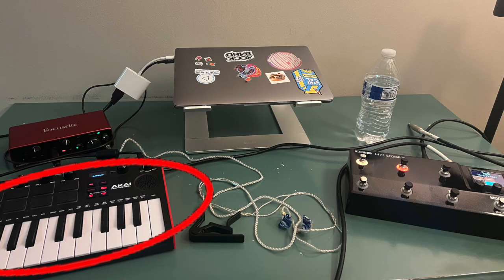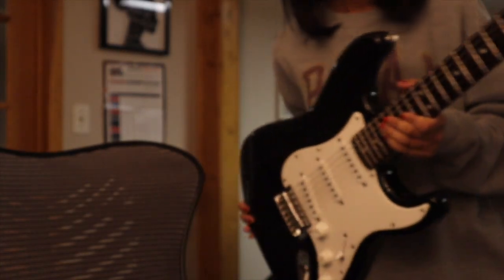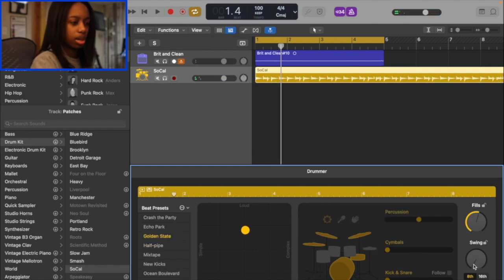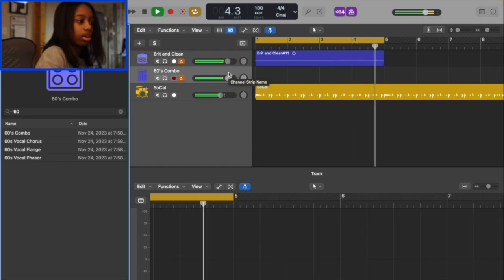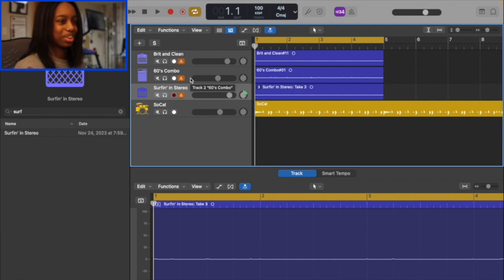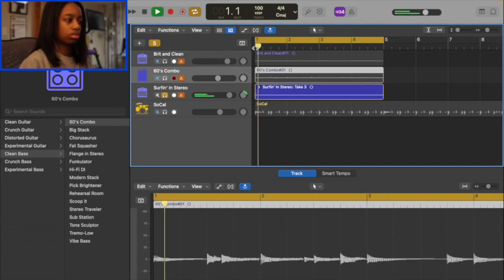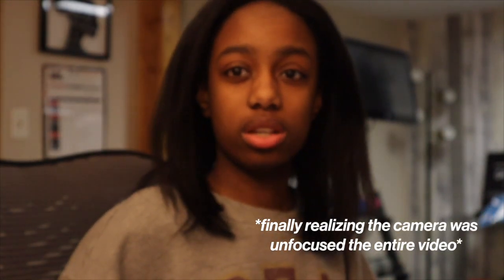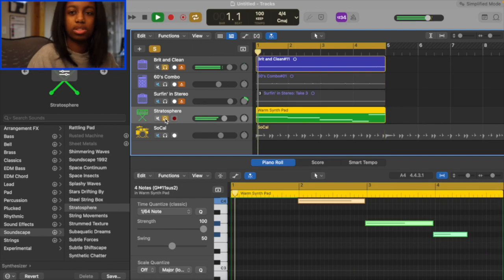producing a song in 5 minutes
lmk if you guys want more vids like this